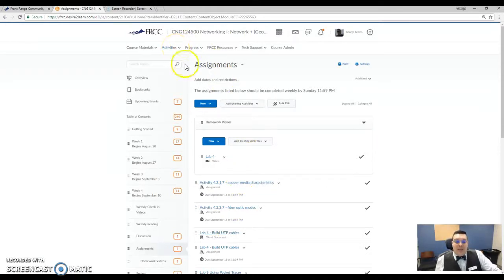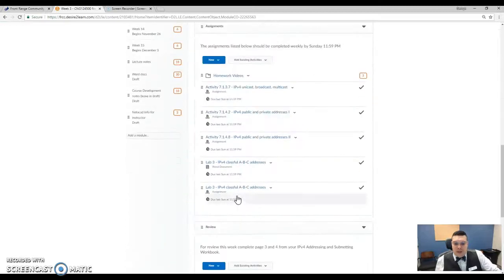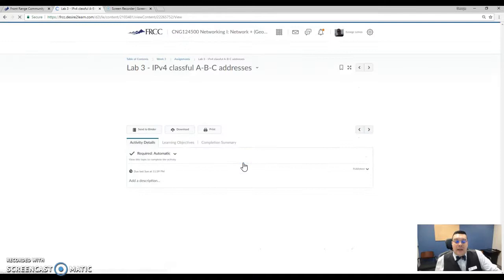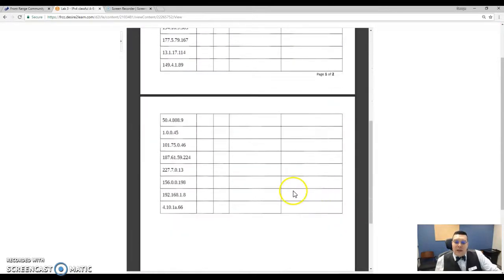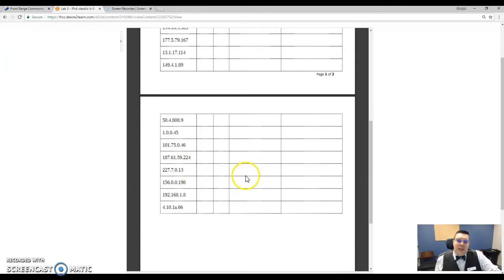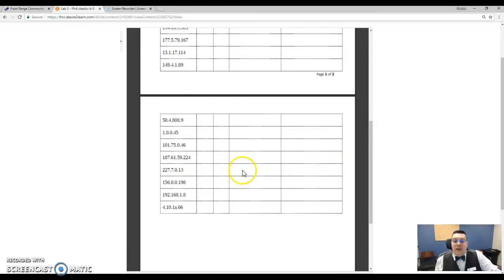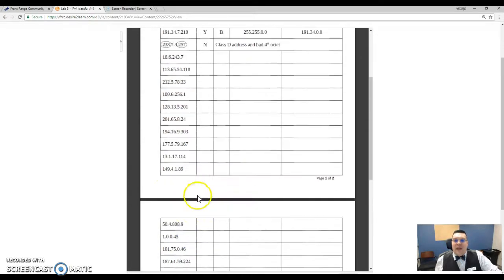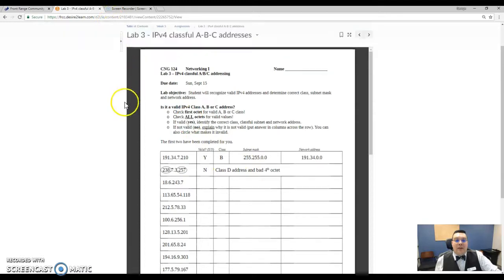Week 4 idd week